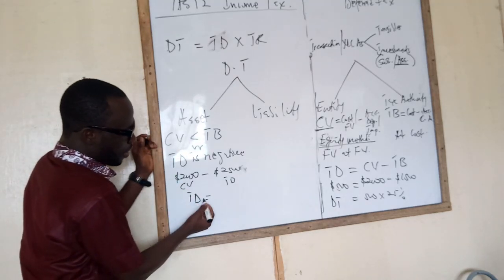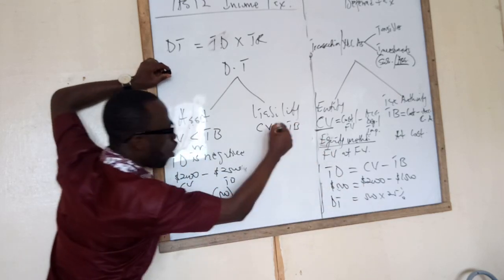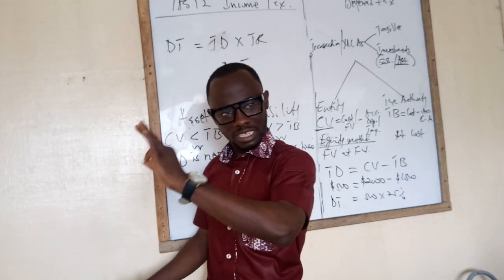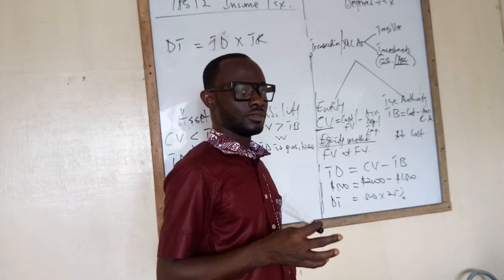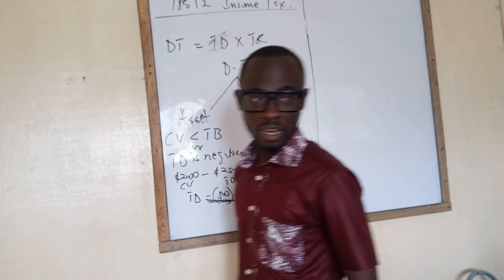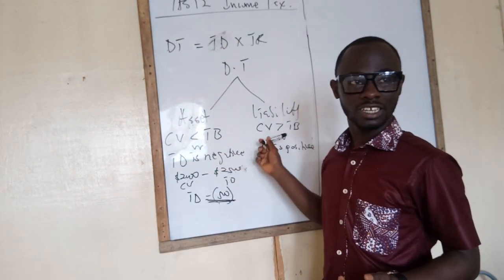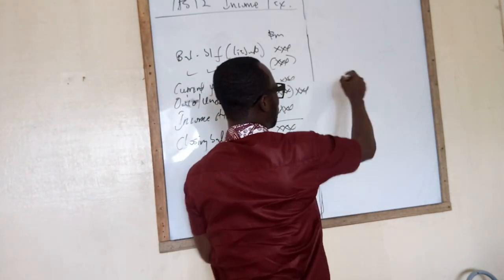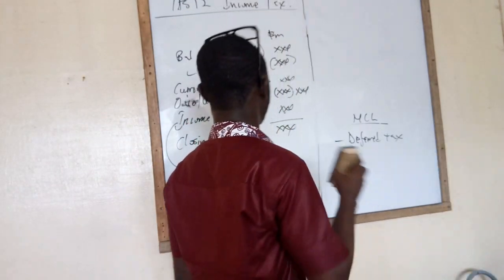Accounting Standards Lectures | IAS 12 Income Tax Part 2 (Accounting for Deferred Tax)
In this video, IAS 12 Income Tax Part 2 (Accounting for Deferred Tax), Nhyira Premium explains one of the fundamental accounting standards in Financial Reporting and Corporate Reporting.

In this lecture, Nhyira answers the following questions:

1. What is a Temporary Difference?
2. What are IAS 12 deferred tax assets and liabilities?
3. What are the recognition criteria of deferred tax asset and liabilities?
4. What is the effect of current year tax on deferred tax and temporary difference?
5. How do we determine the Tax Base of Assets?

This video is certainly for students preparing for the ACCA F7 and ACCA P2 examination as well as students of the Institute of Chartered Accountants Ghana (ICAG) studying Financial Reporting and Corporate Reporting.

Deferred tax accounting, income taxes, financial reporting, ACCA lectures

Acca, ias, sbr, cfa, f7, Ifrs, Fr, financial, reporting, finance, balance sheet, income statement, accounting, property, ias 40, equipment, plant, property

My Channel